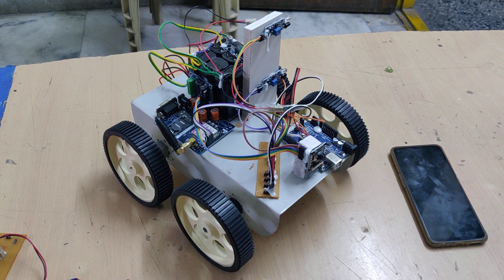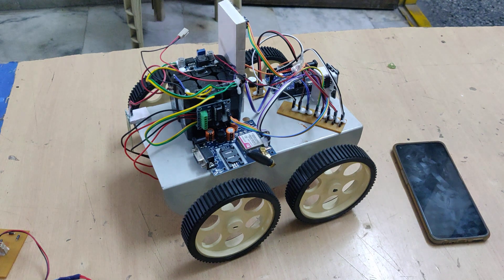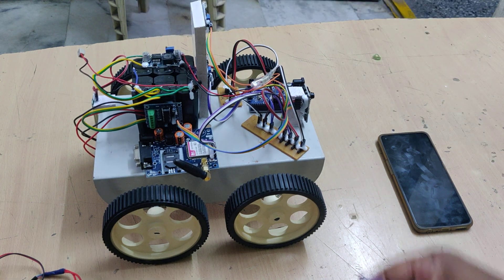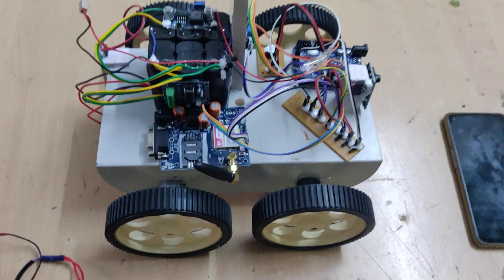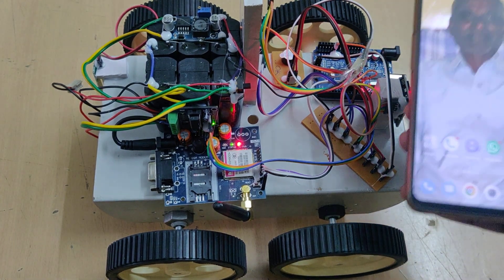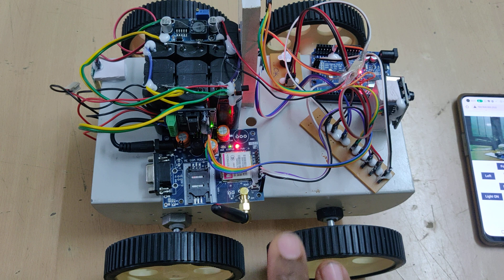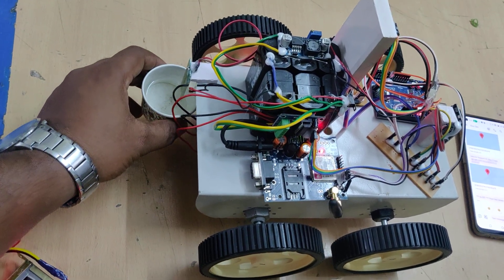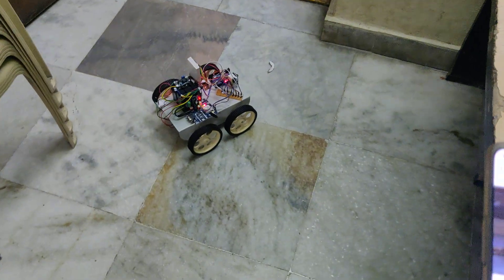HVS-3299. Plant Disease Detection Robot using ARDUINO and ESP32CAM irsensor esp32cam SMS alerts.